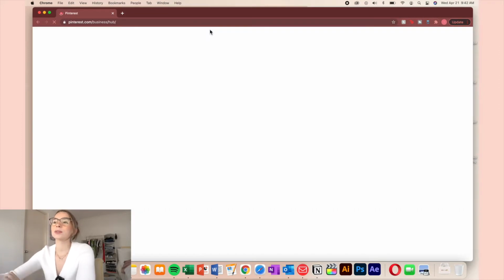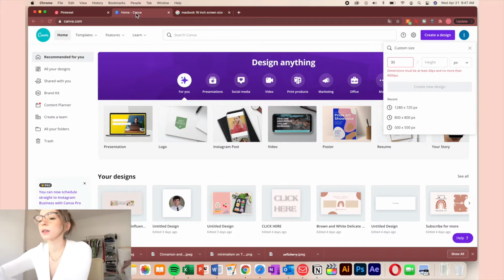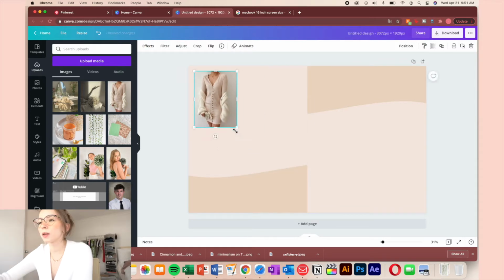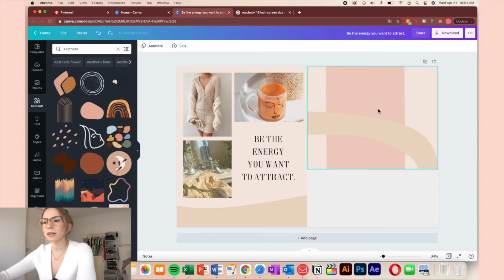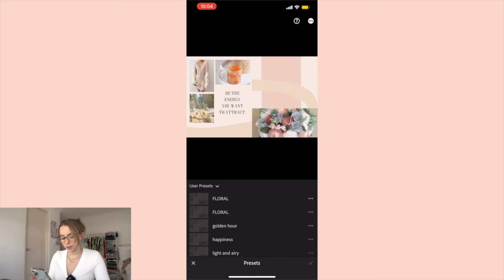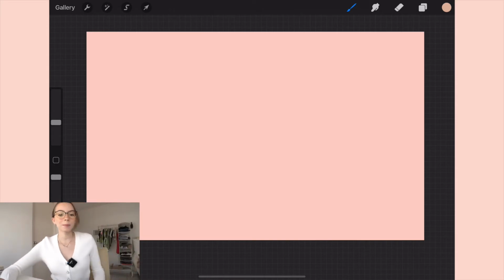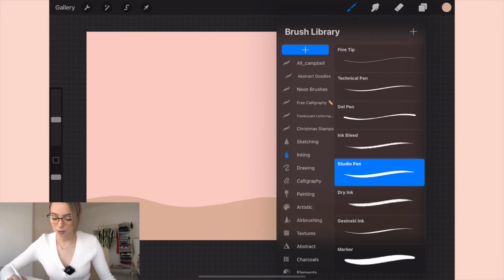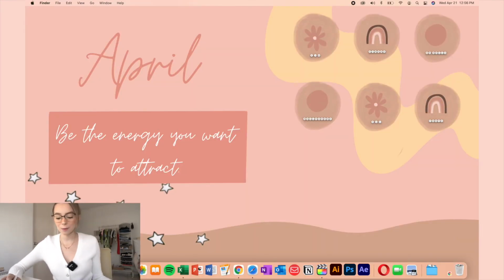How to make your own wallpapers | Macbook + iPad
Hi my beautiful fam★
OPEN ME♡ ➡️ to learn how to make your own wallpapers | Macbook + iPad

Hey you guys I hope you are doing well! welcome if you’re new I’m Isa ♡ Today I’m sharing how you can create your own wallpaper using Canva and procreate. These wallpapers are for your Desktop or iPad

IPHONE CASES
AMAZON CUSTYPE CASES:

Amazon green case:

Cortailor Yellow Amazon Case:

★ USEFUL LINKS ★

Nintendo Switch Lite(coral)
Nintendo SD CARD
Clear Case and screen protector
Animal Crossing case

Green Case
Cortailor Yellow Case
Target Pink Case

APPLE IPAD PRO CASE #1
IPAD PRO CASE #2
iPAD PRO CASE #3

Apple watch series 6
Wrist bands

MACBOOK PRO 16 INCH
MACBOOK CASE

FAQ
★ Where do you live? - Panama